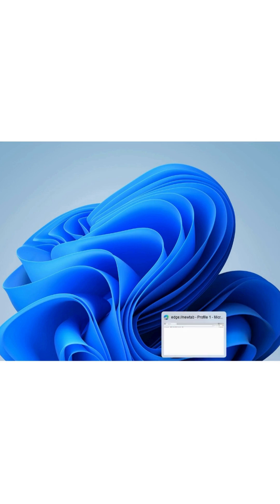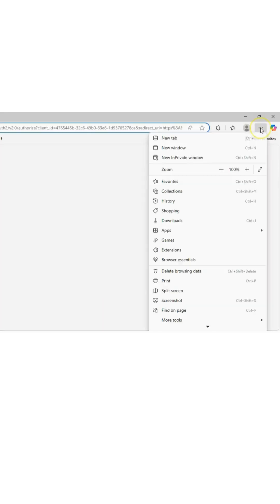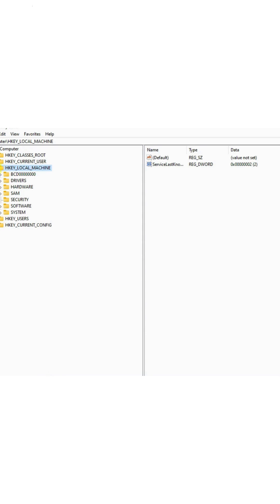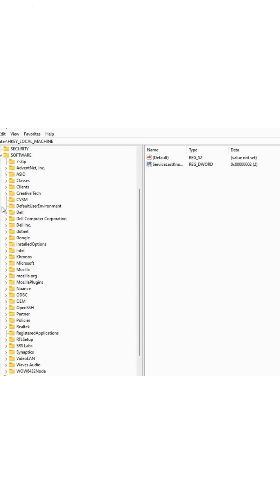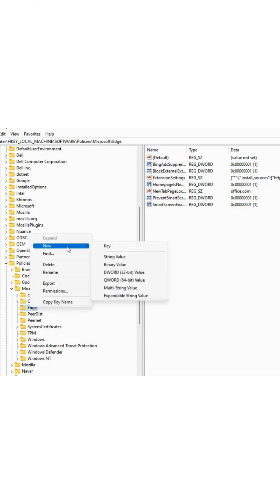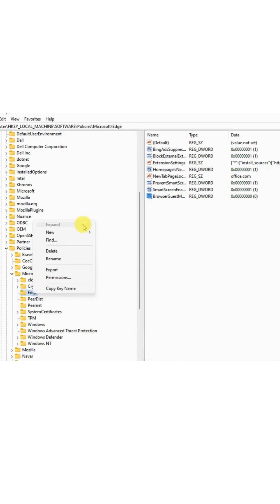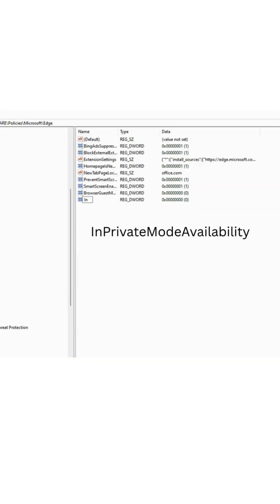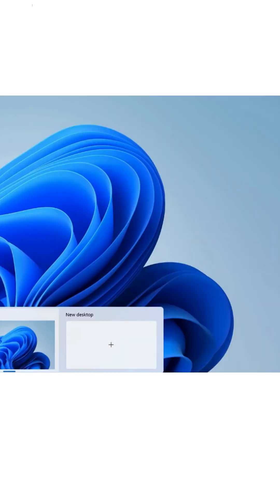How to Disable Guest Mode and Private Browsing in Microsoft Edge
Want to block Guest Mode and Private Browsing (InPrivate Window) in Microsoft Edge? In this quick tutorial, I’ll show you step-by-step how to disable both features to improve control, security, and visibility—ideal for parents, schools, and workplace computers.

🔒 What you'll learn:
- How to turn off InPrivate browsing in Microsoft Edge
- How to disable Guest Mode for better monitoring
- Simple settings using Windows Group Policy Editor or Registry Editor